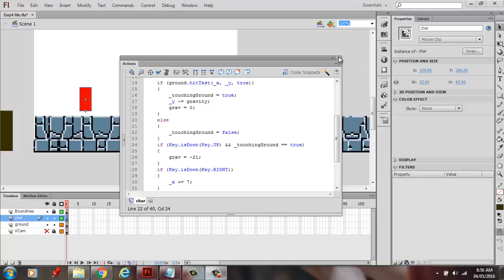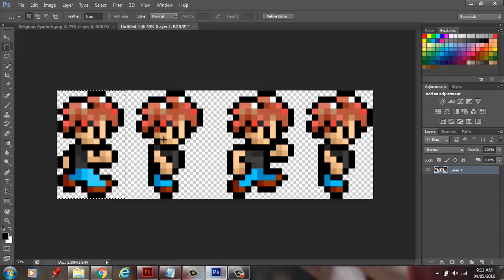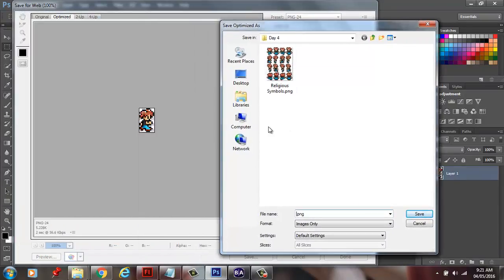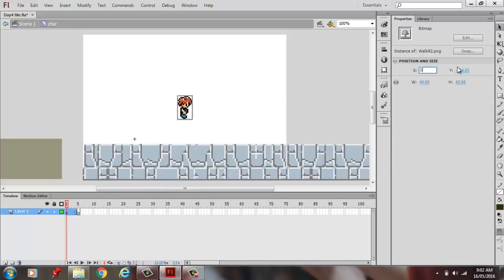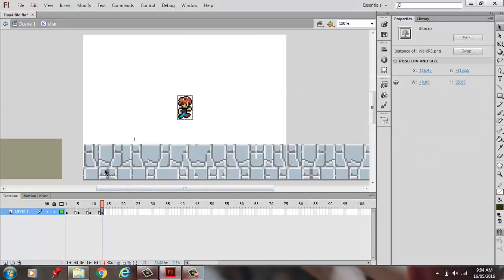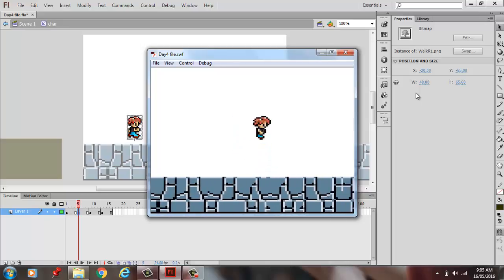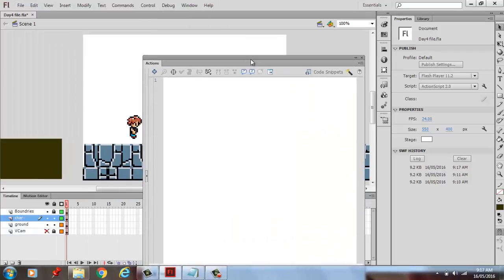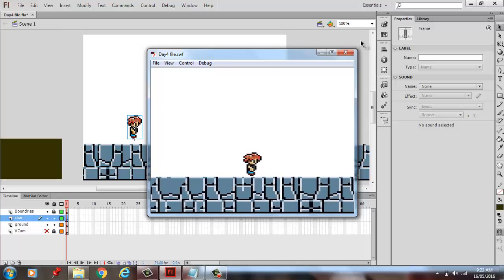Day 4: Character Sprite and animation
In this video we do character animations